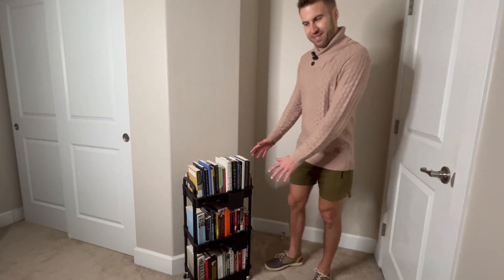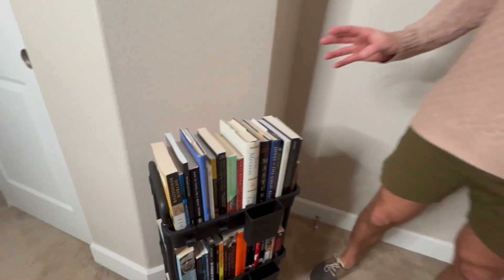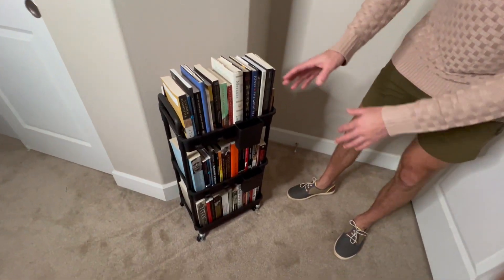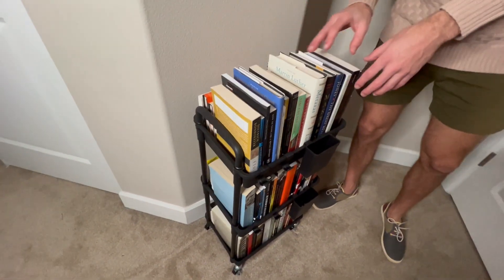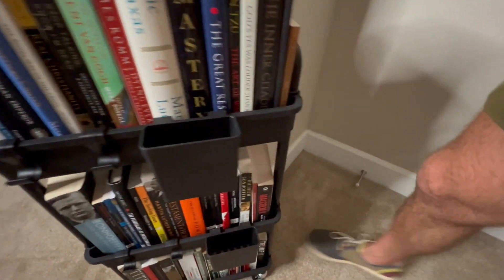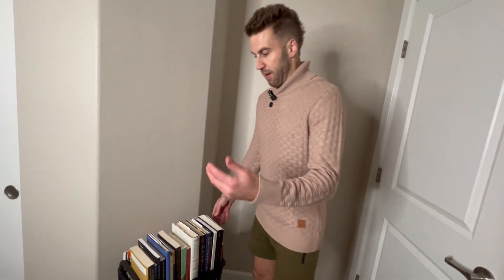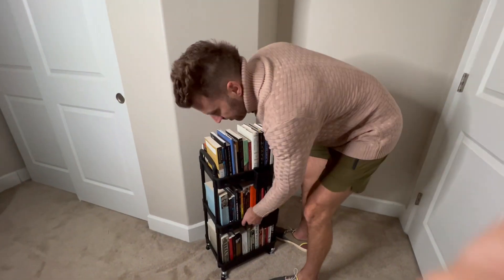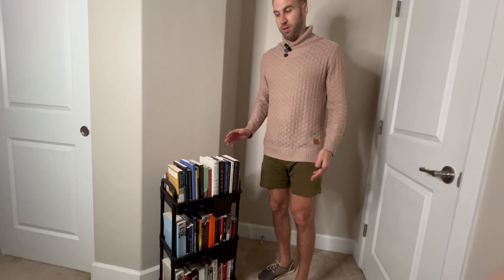3 Tier Rolling Utility Cart with Handle, REBECAT Utility Cart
3 Tier Rolling Utility Cart with Handle,REBECAT Utility Cart Made of Multifunctional Storage Organizer Tool for Kitchen,Bathroom,Living Room,Office(Black)

Grocery Cart on Wheels Extend Space: storage shelves Save space and declutter any room with this storage cart with ample shelf space to hold household items or office supplies.
Rolling Carts Easy Mobility with wheels: REBECAT Rolling cart enables easy and flexible movement, utility carts with wheels allowing for convenience and ease of use.
Sturdy and Durable Tool Cart : Shopping carts for groceries,which made with high-quality materials. Trolley cart with wheels that is durable and can withstand everyday use, ensuring longevity and stability.
Versatile carts with wheels: 3 tier cart be used perfecty for home, office, salon or garage.Oganizer cart is multi-functional and can be used for a variety of purposes depending on your needs.
Rolling tray Easy to Assemble: Shopping cart with wheels，which is quick and easy to assemble.REBECAT storage cart with clear instruction manuals that make it a breeze for anyone to put together.